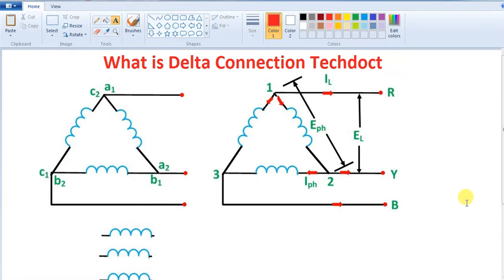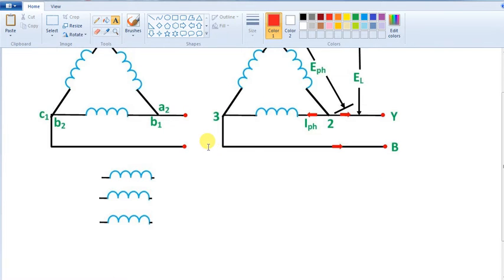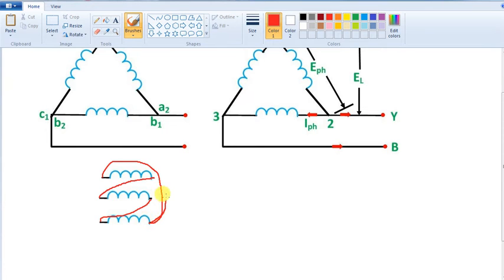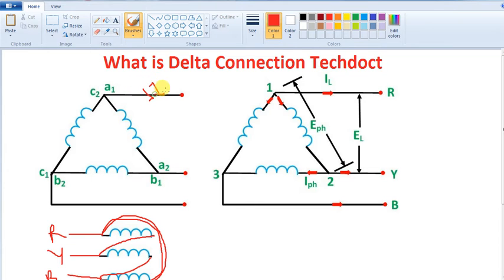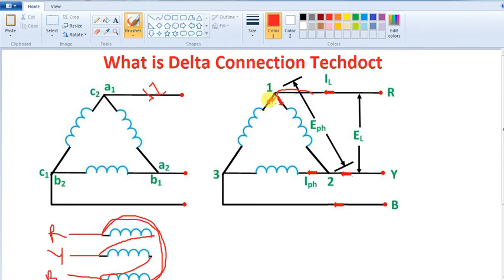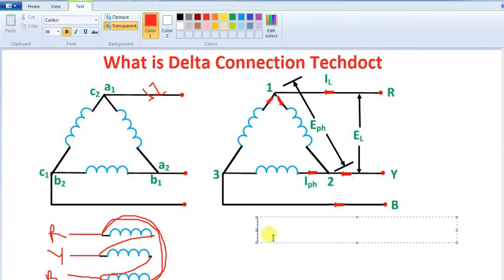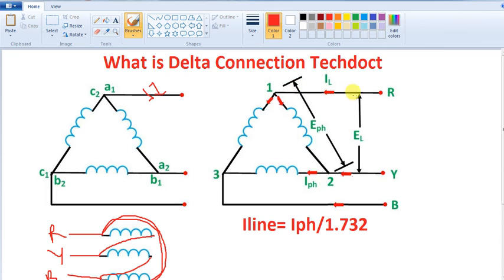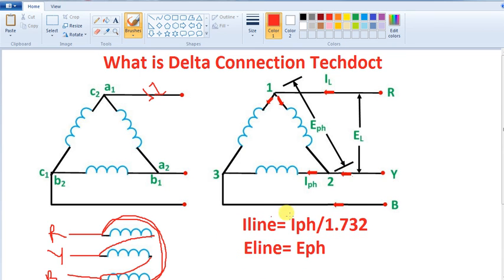What is delta connection in Tamil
What is delta connection in Tamil Explained. Phase voltage and Phase current explained.
Sry guys Iphase= I line/1.732